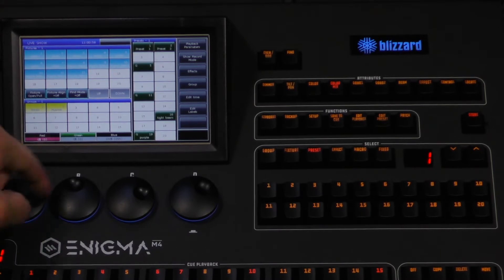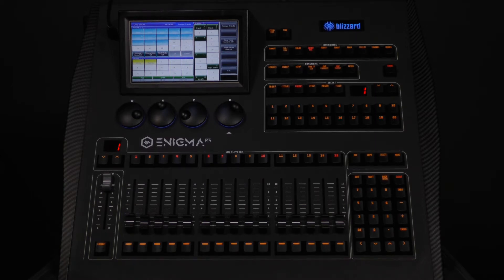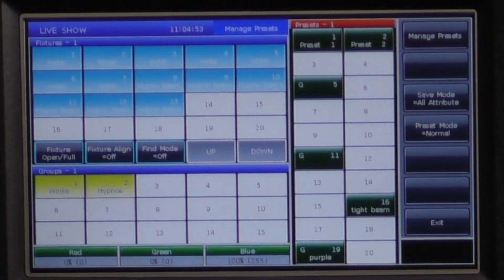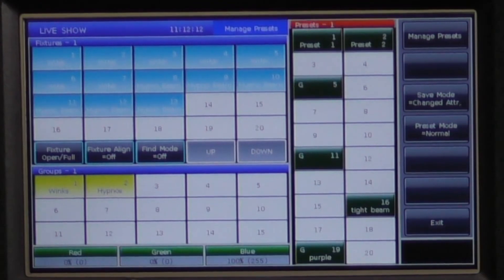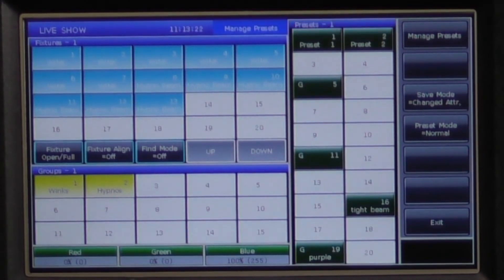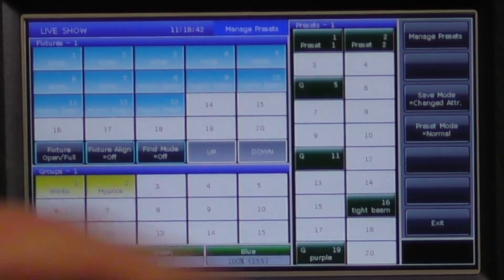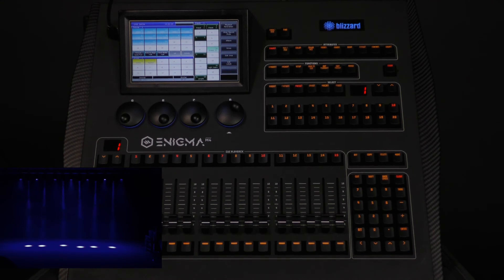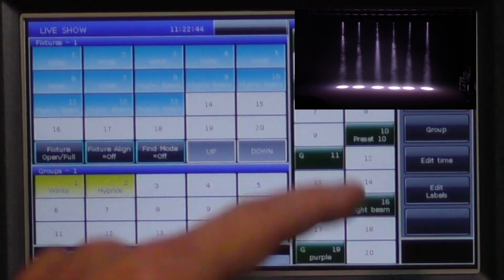Enigma™ M4: Creating Presets on the Controller [Tutorial #06]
This video covers the process of creating, using & editing presets on Enigma M4.

Presets are where you will create basic looks such position, color, and focus that you will use over and over again when programming your light show.